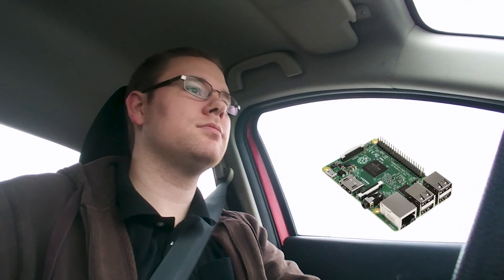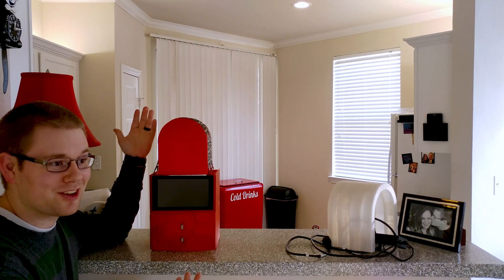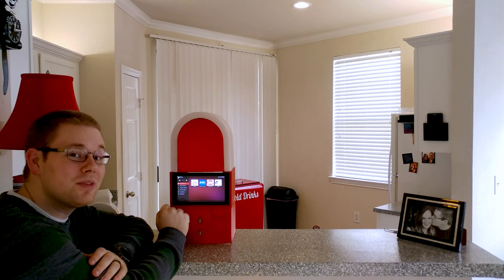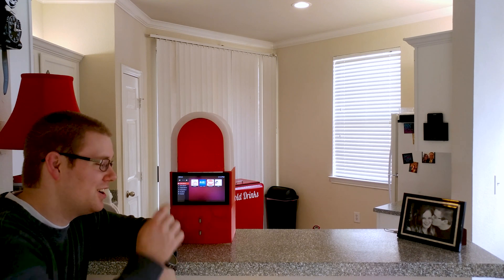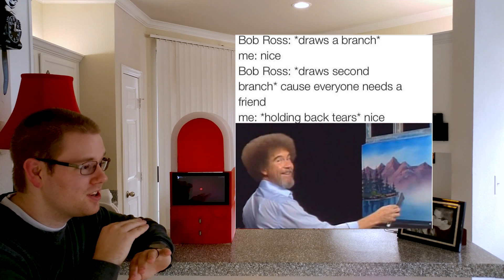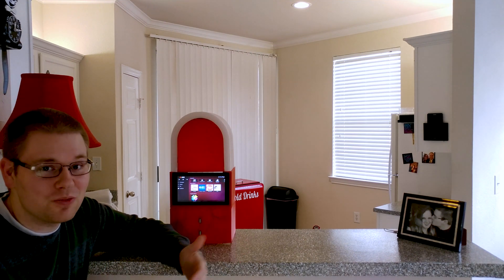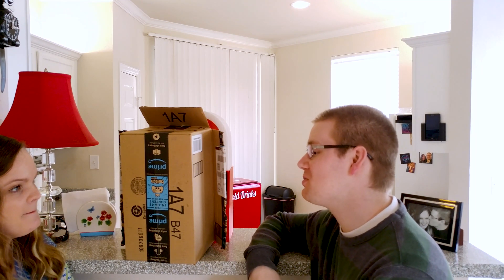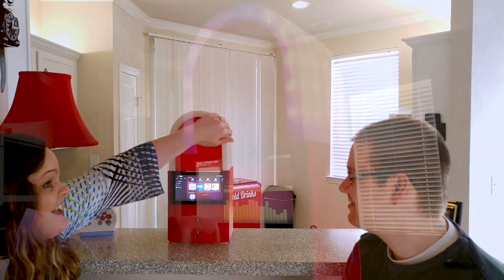3d-printed RasPi JUKEBOX!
The one time misunderstanding my wife went better than expected.